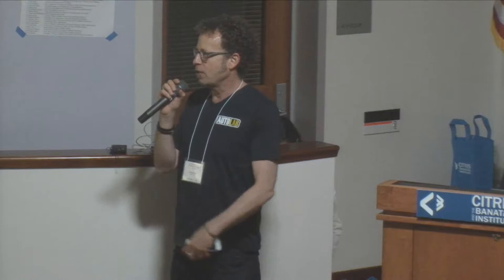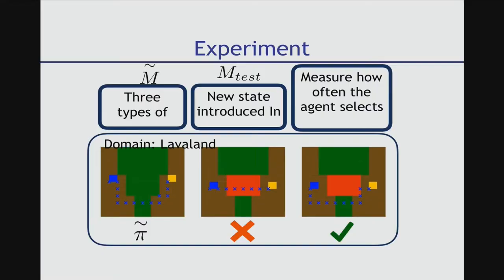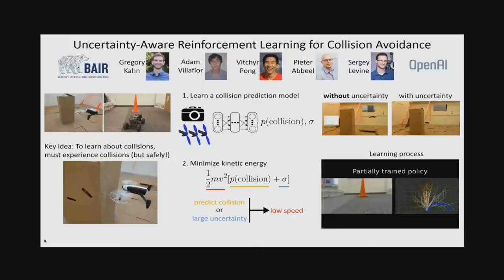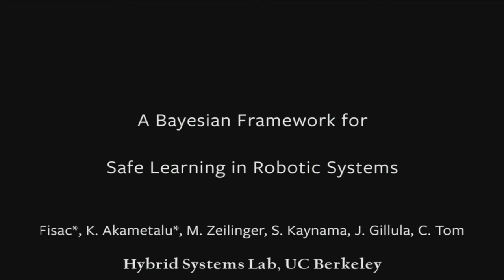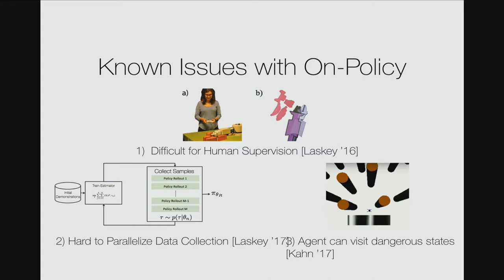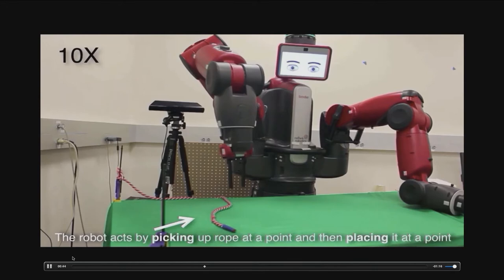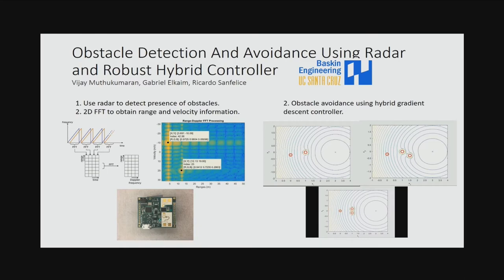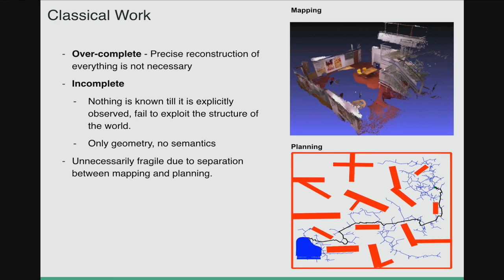Lightning Poster Presentations